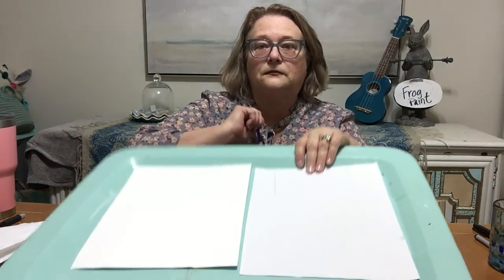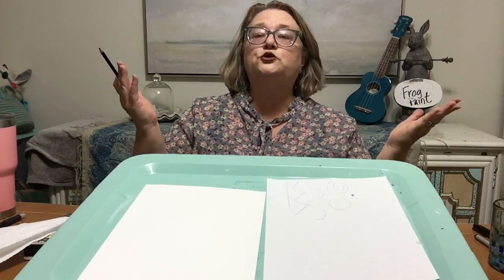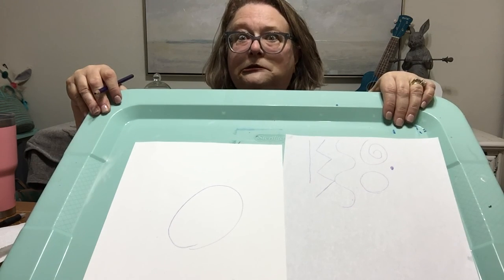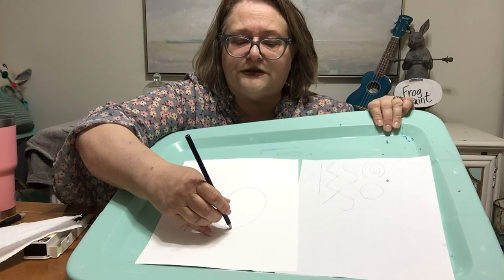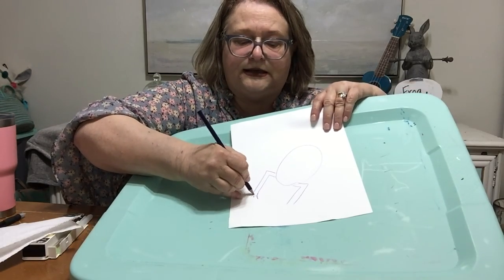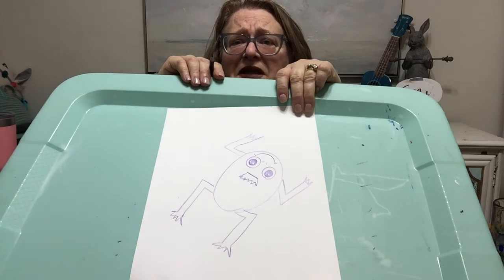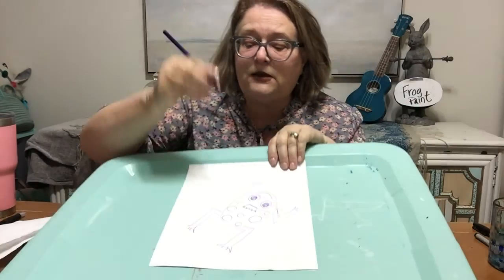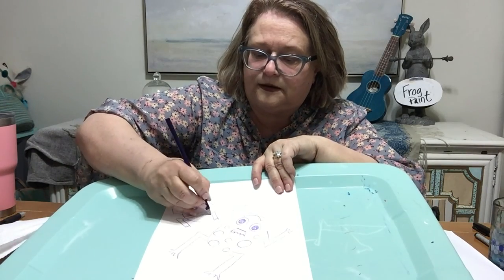Frog Painting - Free Kids Art Video